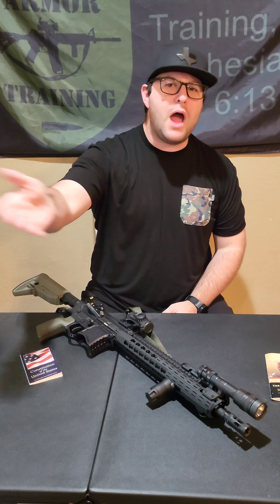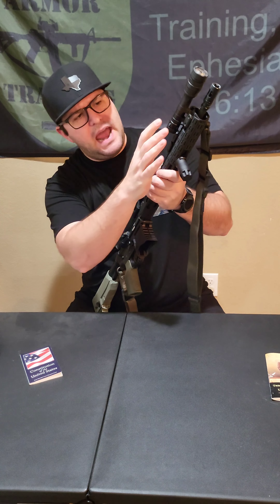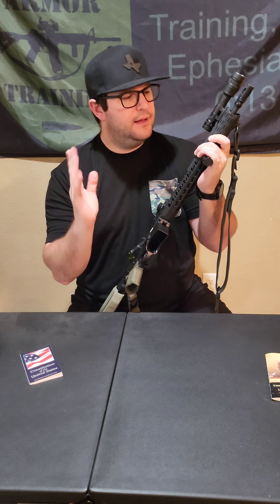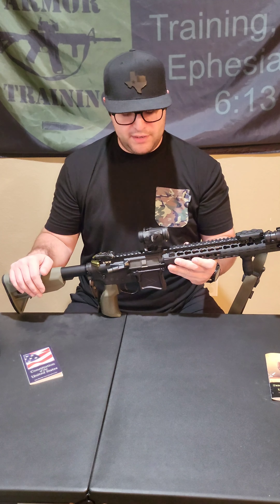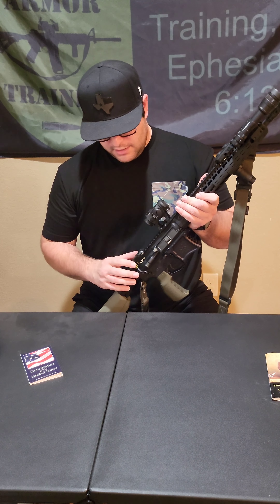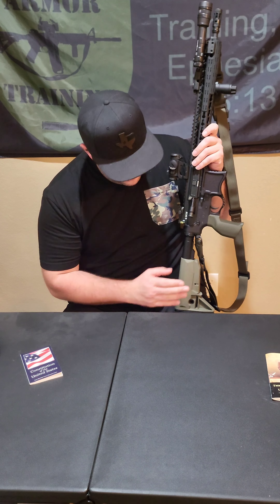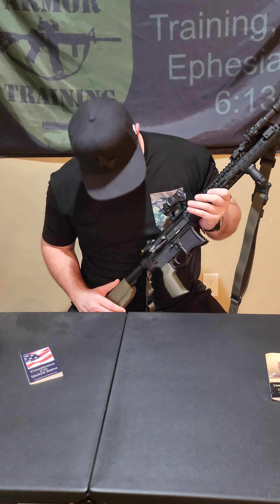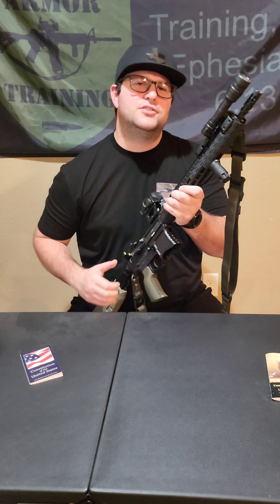BCM Rifle set up.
Today, I'm going over my rifle setup.

Full Armor Training, LLC
👇 Check Us Out 👇

@fullarmortrainingllc on Facebook, Instagram

@fullarmortrain on GETTR

@full_armor_t on Twitter